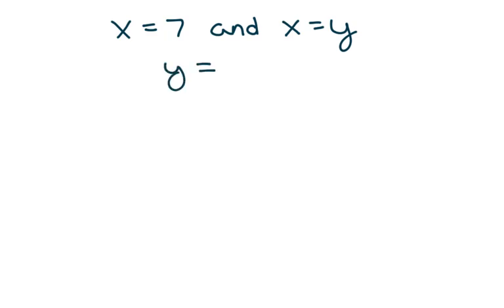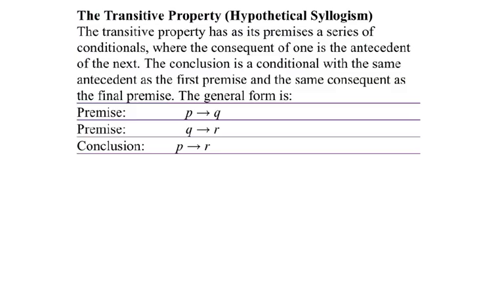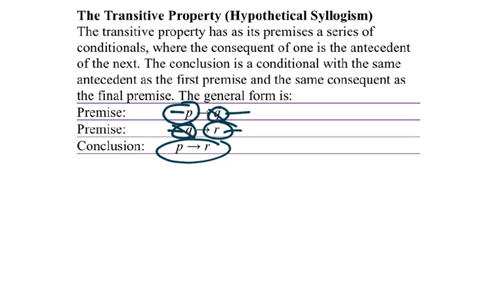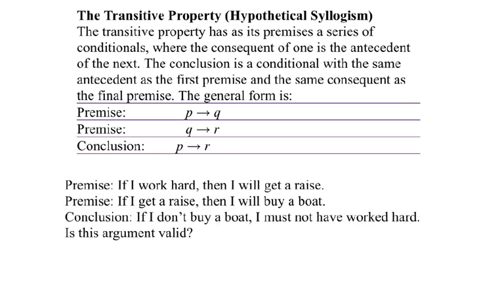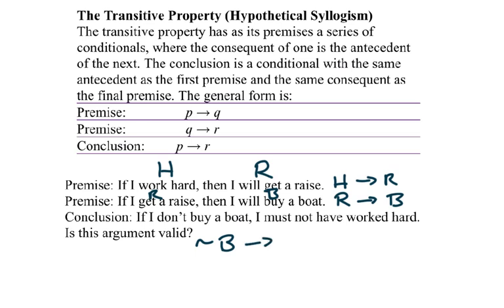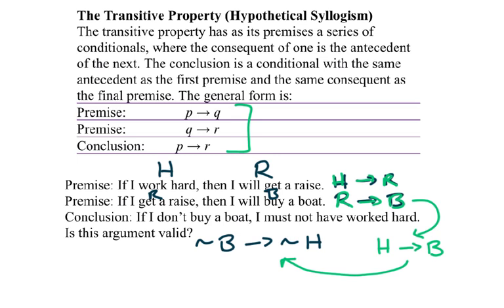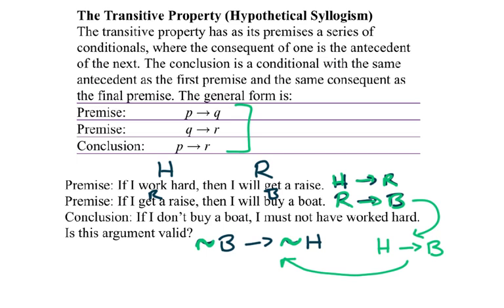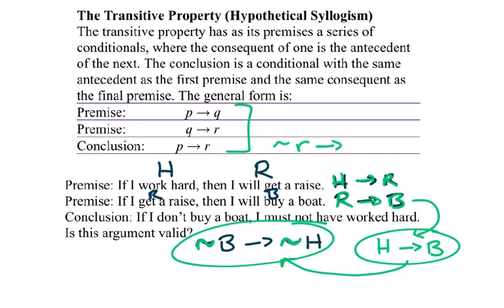1.6.11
Law of transitivity/syllogisms